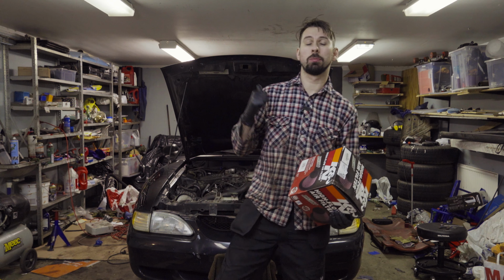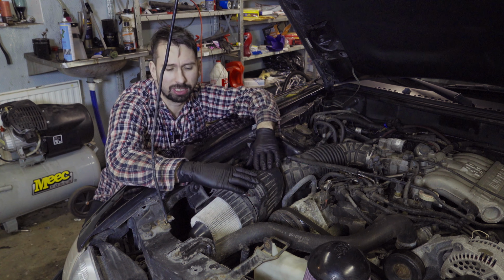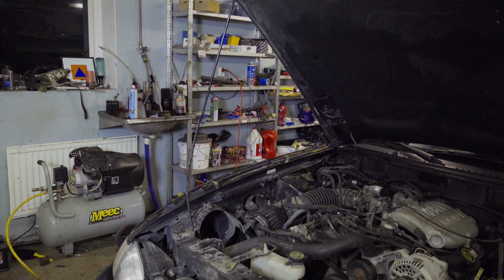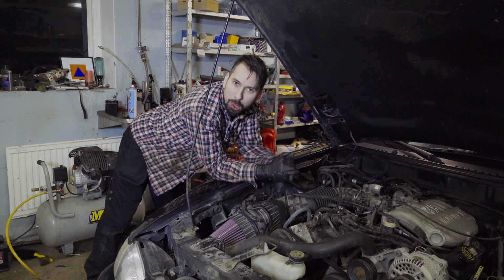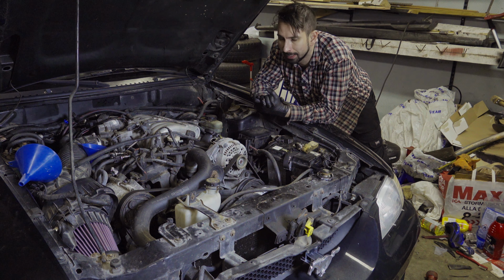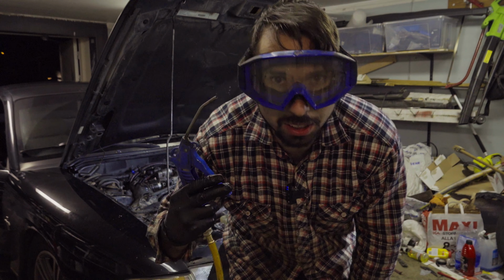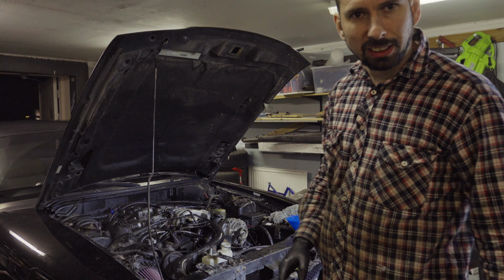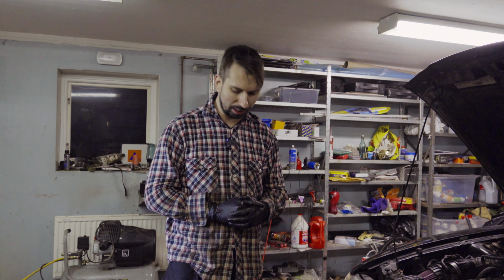Putting a K&N filter on my Mustang and some more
This is a film were things did't turned out as I thought they would.
The new air filter is nice tho now when I have it on, for the rest of the film i think it's could be fun to watch. And excuse my clickbait thumbnail ;)